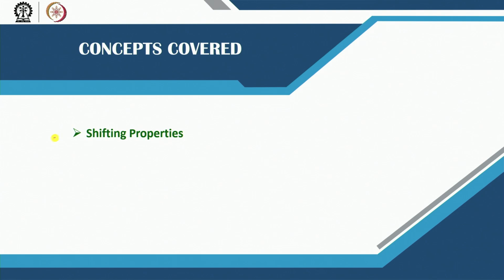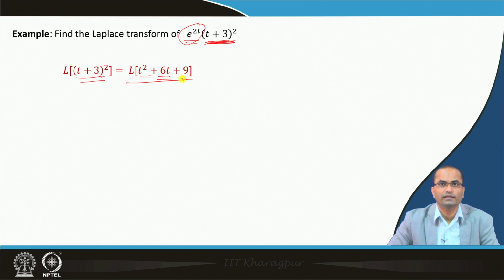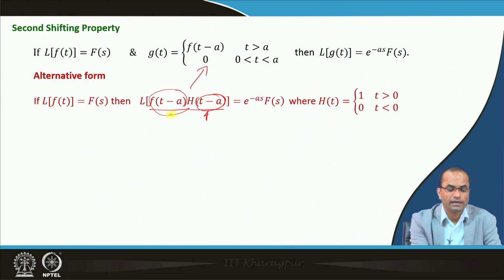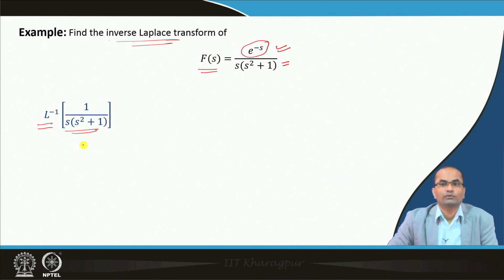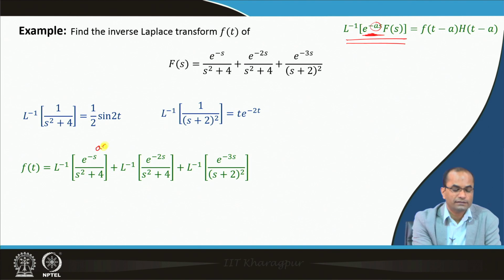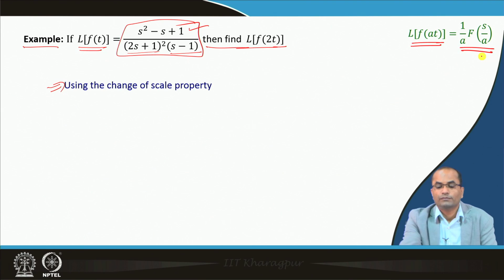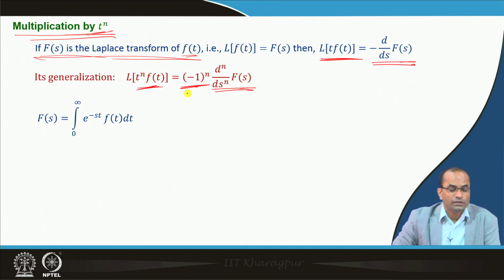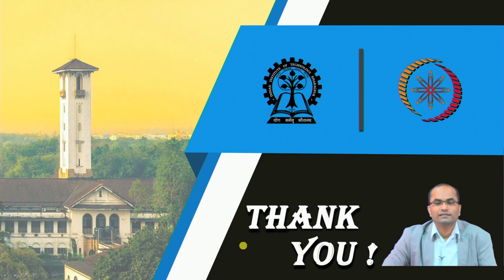Lecture 54: Properties of Laplace Transform